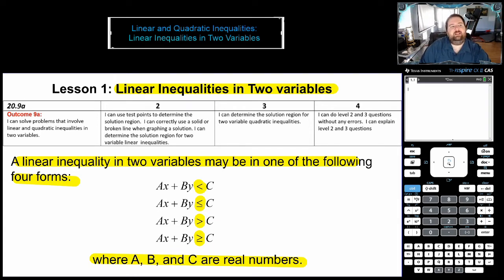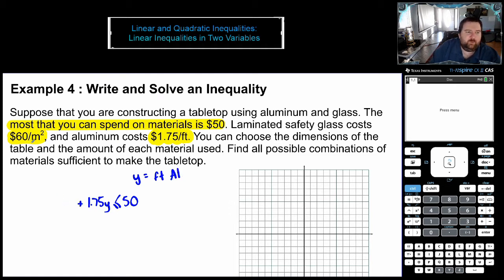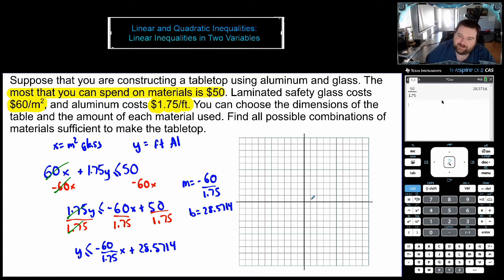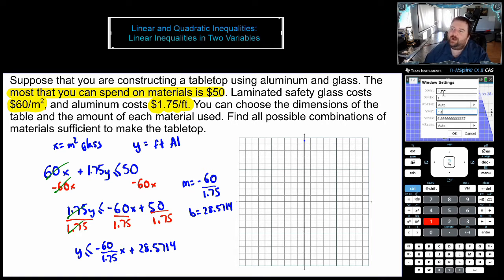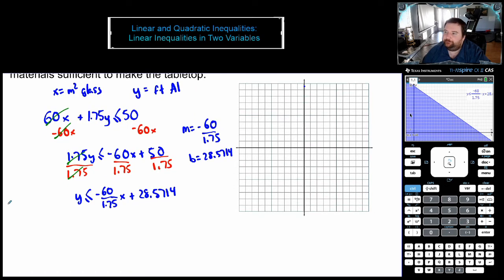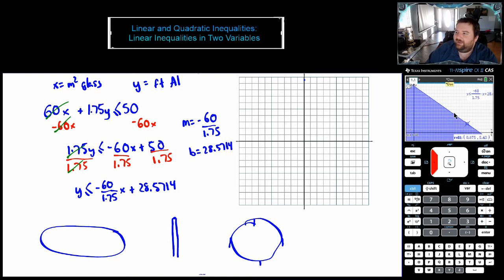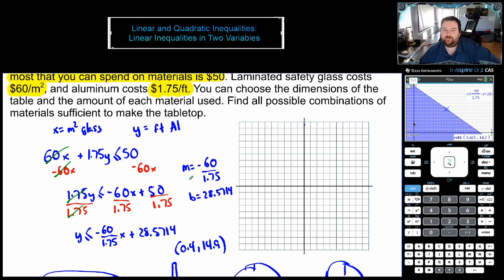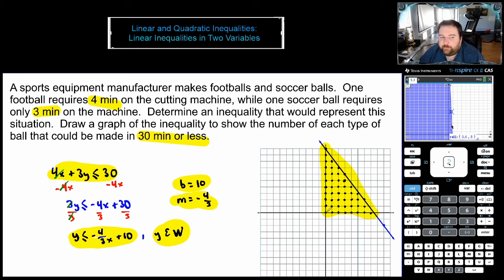Lesson 1C - Linear Inequalities in Two Variables (Word Problems)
In this video, Mr. Emond introduces you to linear inequalities expressed in two variables. He demonstrates how boundaries created by graphing your inequality create two regions on your cartesian plane and how to test which region is your solution region.